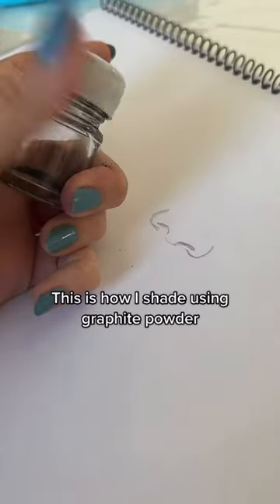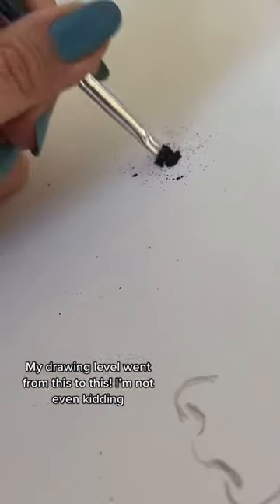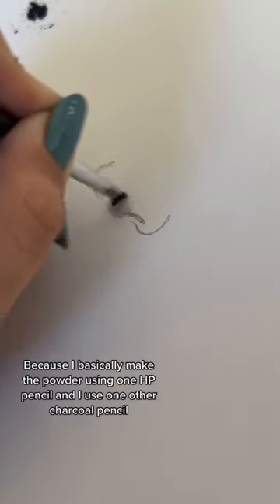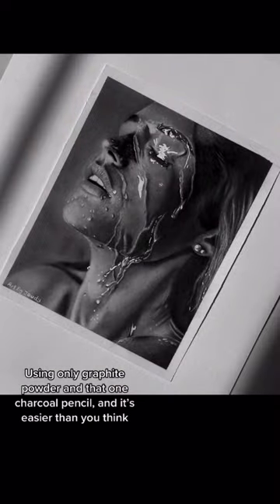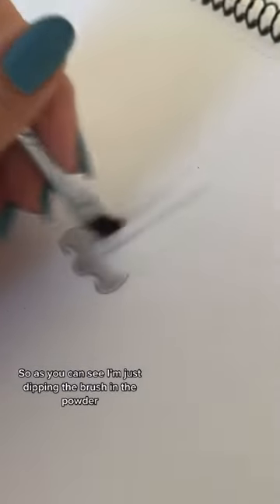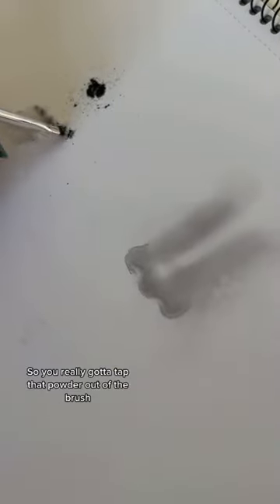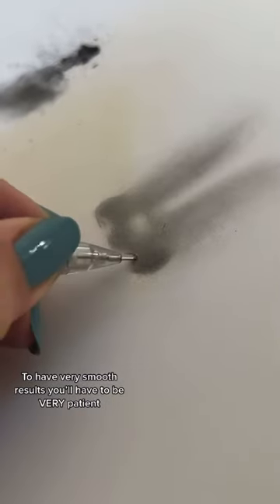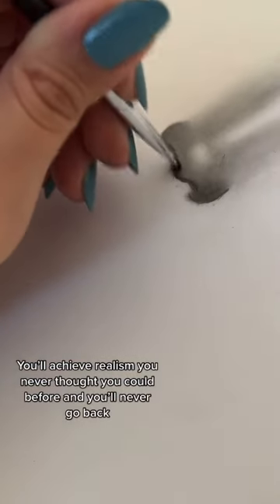Powder shading tutorial